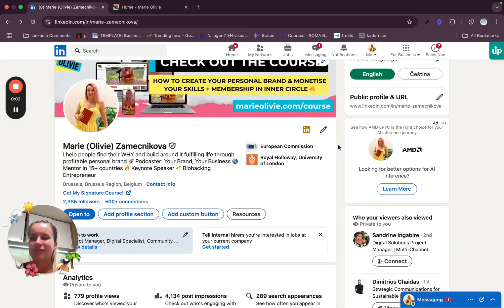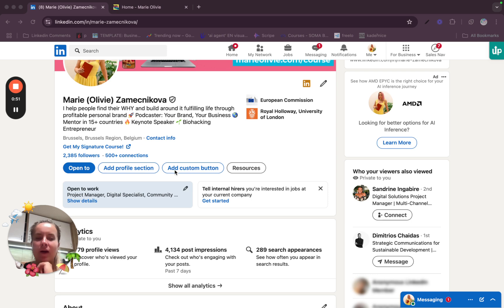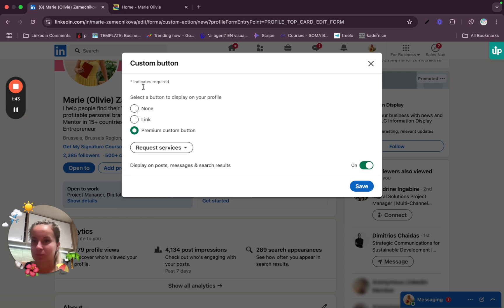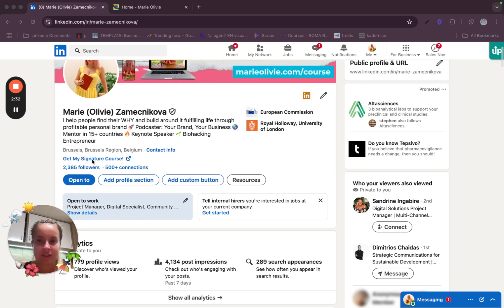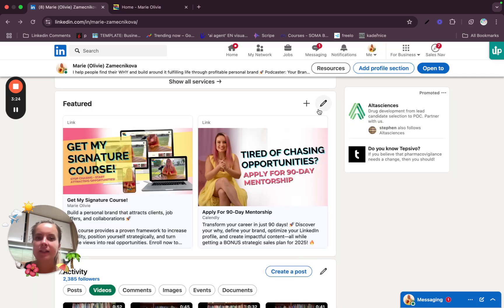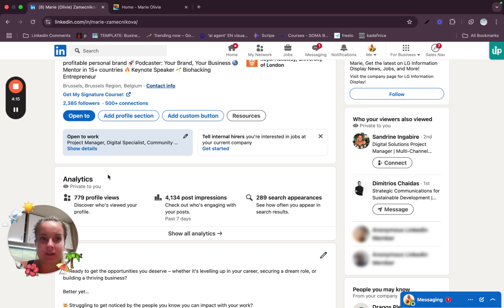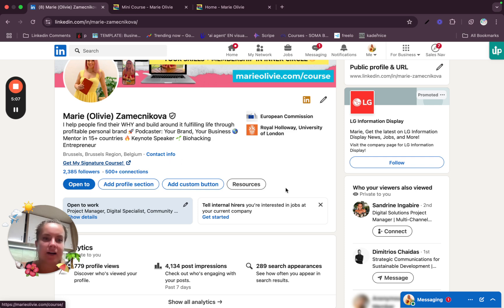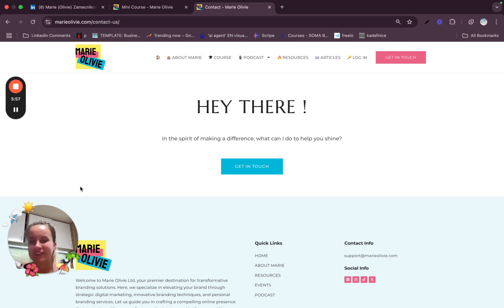How to put a booking link in your LinkedIn profile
Want to streamline your networking and get more leads on LinkedIn? Adding a booking link to your profile makes it easier for clients, recruiters, and prospects to schedule meetings with you—without the back-and-forth of emails. In this video, we’ll show you exactly how to do it!

If you want a deeper dive into the specifics, check out the full article

💡 Why Adding a Booking Link Can Improve Networking
✔ Makes scheduling effortless—people love convenience!
✔ Helps recruiters and clients book a time without messaging back and forth.
✔ Encourages more people to reach out, increasing your networking opportunities.

📅 Best Tools to Use for LinkedIn Booking Links
🔹 Calendly – Simple and integrates with your calendar.
🔹 Microsoft Bookings – Great for Office 365 users.
🔹 Google Calendar – Allows for appointment slots.
🔹 Booksy & Chili Piper – Advanced scheduling options.

🛠 How to Add a Booking Link to Your LinkedIn Profile
🔗 Best Placement: Add your link to your summary section or the featured section for visibility.
📝 How to Write It: Use a CTA like: "Want to schedule a meeting? Click here to book me:" followed by the link.
📌 Clickable Links Tip: Links in the summary aren’t clickable, so put them in the featured section for easy access!

🚀 Avoid These Common Mistakes
⚠ Your Link Isn’t Clickable? LinkedIn doesn’t auto-link text in your summary—use the featured section instead!
🔐 Avoid Spam & Privacy Risks: Use booking tools that offer:
✅ Manual Approval – You decide which meetings to accept.
✅ Time Slot Restrictions – Control when people can book.
✅ Confirmation Emails – Ensure legit bookings only.

🏆 Conclusion
Adding a booking link to your LinkedIn profile is a simple but powerful way to increase networking opportunities and make your scheduling seamless. Try it today and make it easier for people to book time with you!

✉️ Questions or Inquiries?

📱 Follow All of These or We’ll Take Your Phone

For a complete breakdown of How to put a booking link in your LinkedIn profile, read the full article here:
00:00 Intro
02:14 Best sections to add booking link
05:19 Outro